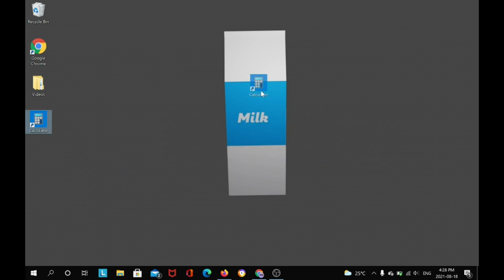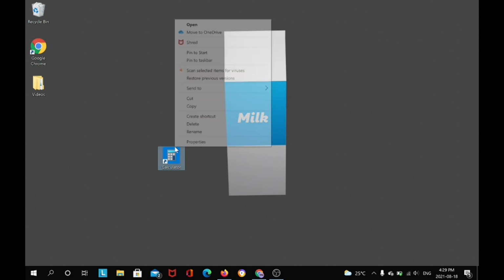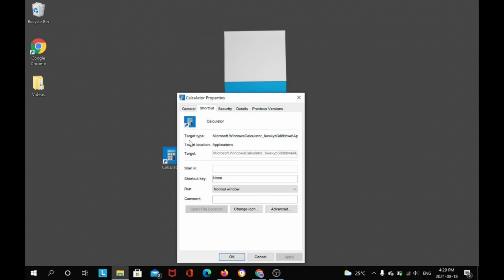Create Custom Hotkeys! Windows 10!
In this video You will learn how to create custom hot keys on your windows computer. When you click the desired keys it will open your desired program. This should work in Windows 10, and Possibly Windows 8 and Windows 11